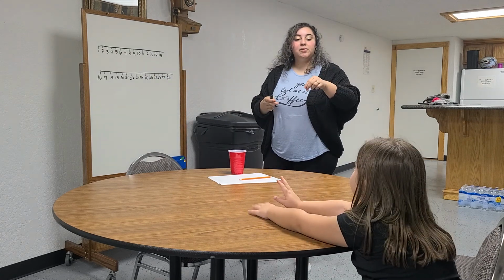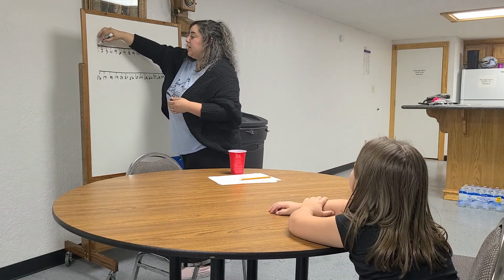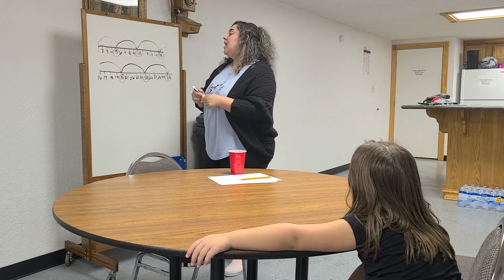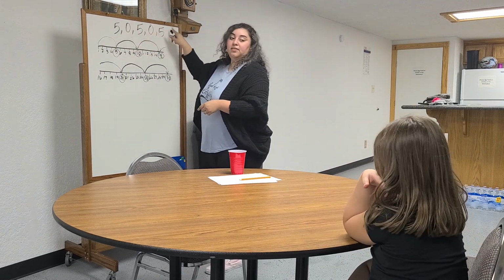Manipulatice Lesson - Skip-Count by 5's 1st grade